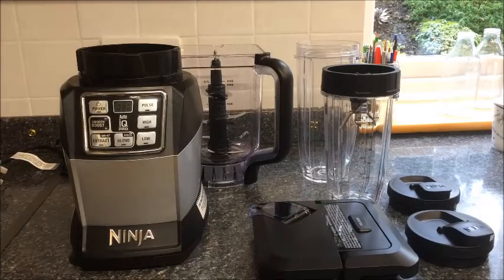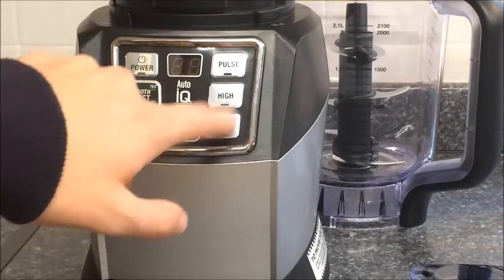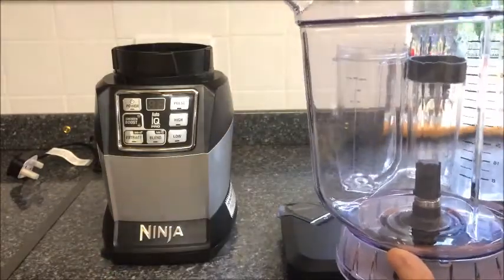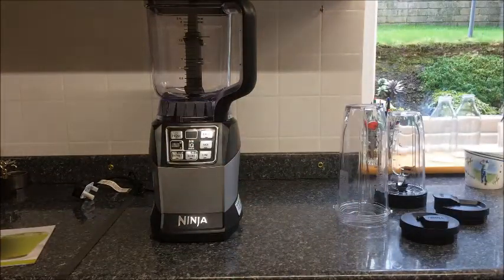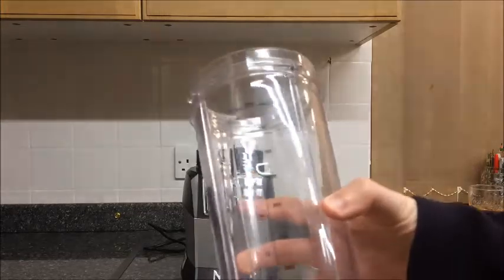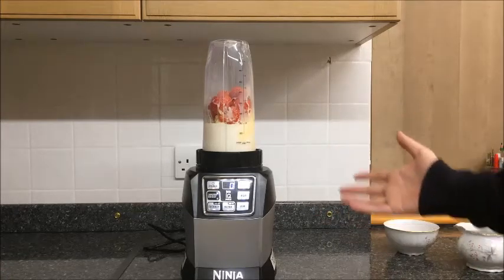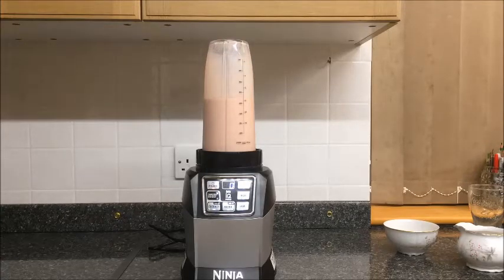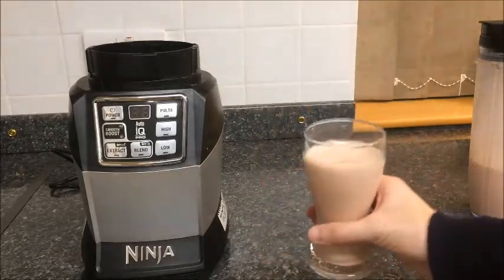Ninja BL492UK 2.1 Litre Blender Review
A nice rugged piece of kit which feels sturdy and does the job perfectly. Warning - You may need ear plugs as it's incredibly noisy. Other than the noise the settings do the job just right and those blades are ninja star sharp!

Create deliciously healthy drinks in no time with this blender from Ninja. With a large 2.1 litre jug capacity, you’ll be able to prepare your favourite smoothies and fruit juices for everyone. The clever Auto-IQ system gives you a range of automatic blending programmes at your fingertips, so you can create the perfect consistency. You’ll always enjoy a beautifully smooth drink with Smooth Boost Technology, which uses a unique blending technique to ensure a better breakdown of ingredients. Frozen cocktails and iced coffees have never been simpler, as Total Crushing Technology crushes ice in no time. This model also has a dedicated smoothie setting which creates a silky-smooth drink, every time.